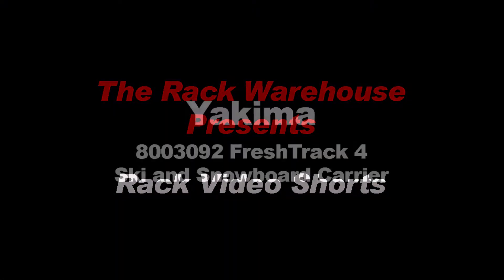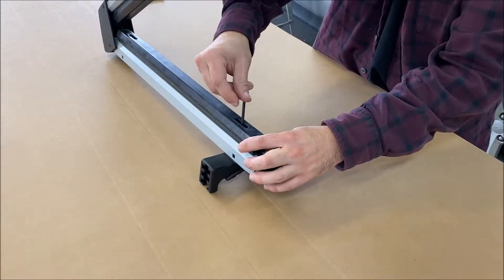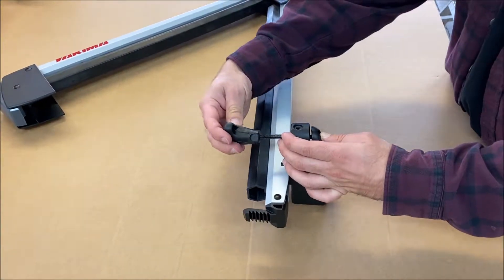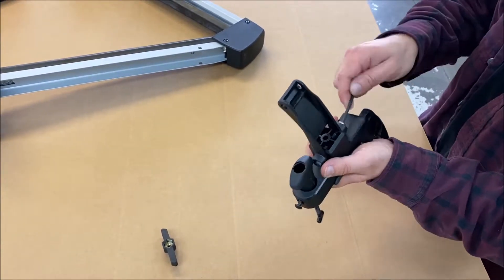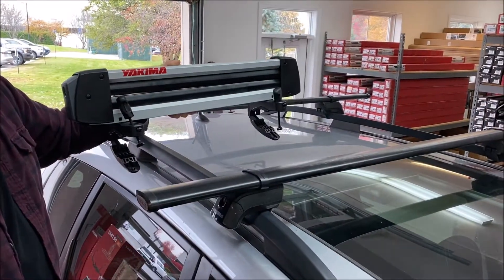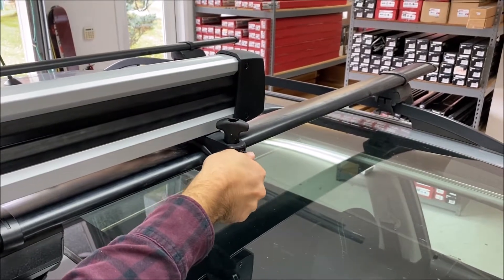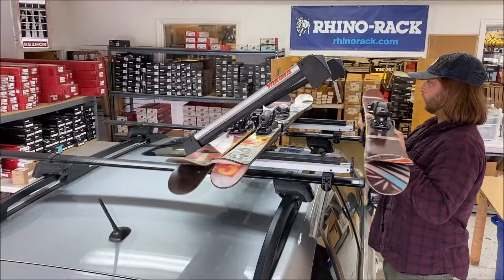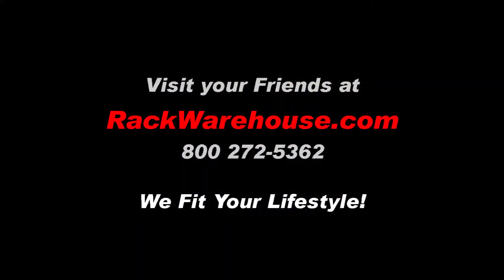Yakima 8003092 FreshTrack 4 Ski Snowboard Carrier - Rackwarehouse.com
Yakima 8003092 FreshTrack 4 Ski Snowboard Carrier - product review and installation.

The Yakima 8003092 FreshTrack Ski and Snowboard Rack carries up to 4 pairs of skis or 2 snowboards or a combination or the two. The Yakima FreshTrack ski rack and snowboard carrier includes 2 Yakima SKS Lock Cores and Keys to lock your skis and snowboards to the rack, and theft-deterrent mounting hardware to secure your rack to the vehicle. The Yakima 3092 FreshTrack 4 Ski Snowboard Rack utilizes tool-free universal mounting clamps which fasten the carrier to Yakima StreamLine and Round Bars, Thule square and AeroBlade crossbars, Whispbar Aerodynamic Bars, and most factory installed crossbars. The Yakima FreshTrack Ski and Snowboard Rack includes an integrated SkiLift system that lifts your FreshTrack up to 3" higher above your roof for additional binding-to-roof clearance if necessary. Plus, the FreshTrack's extra-large ergonomic opening button is designed for simple access - even with your bulky gloves or mittens on.